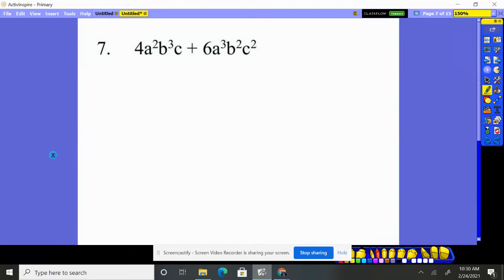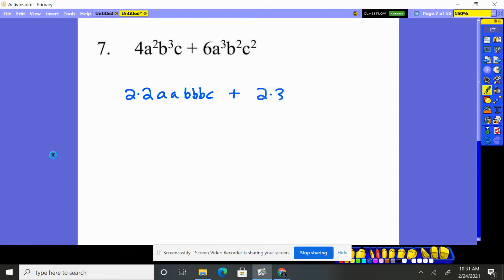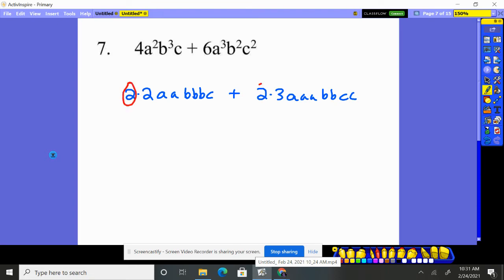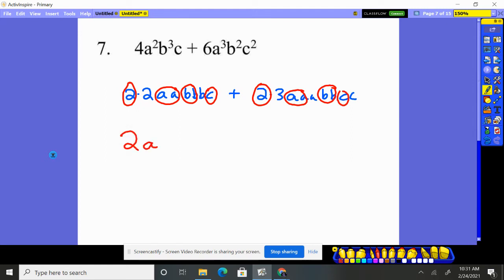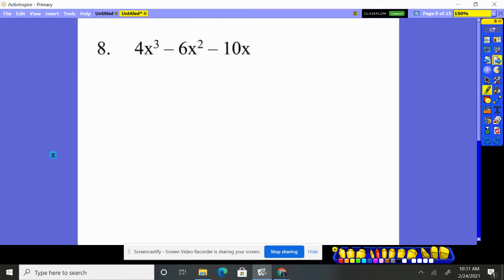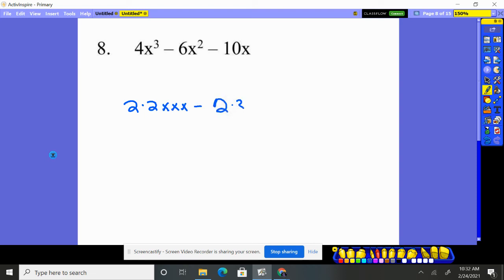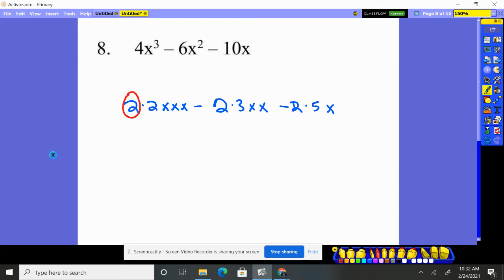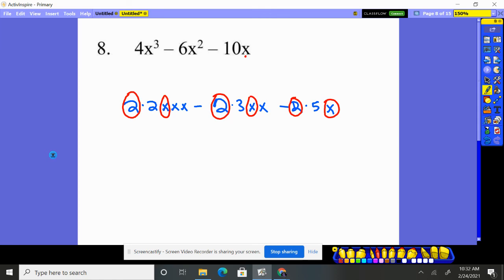Algebra 9-4 #7-8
Factoring out the GCF